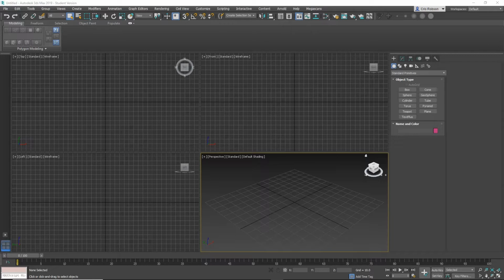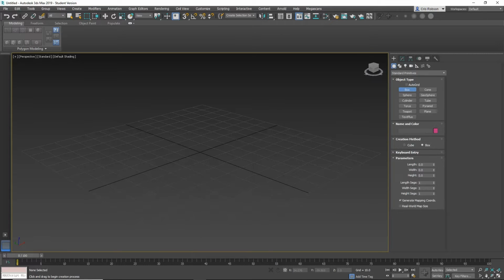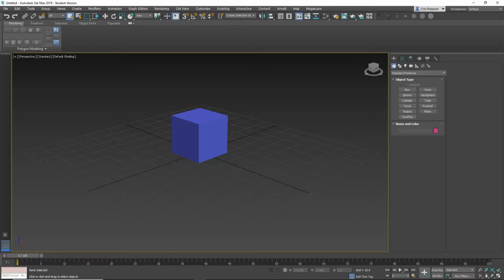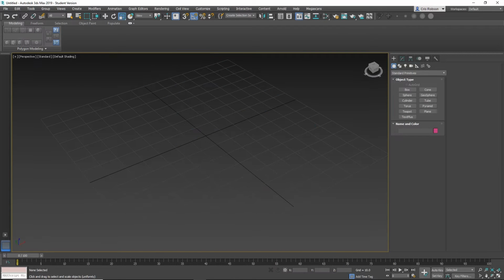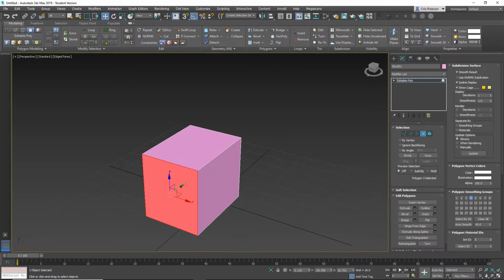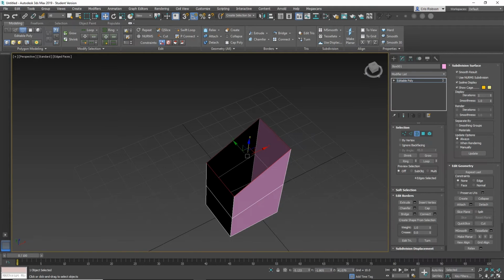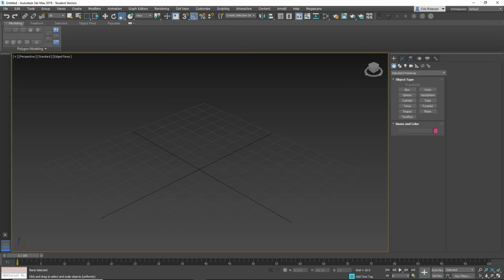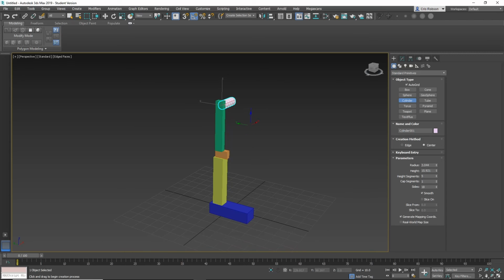3d is Fundemental - Enough Basics to Start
YARRRRRRRRRRRRR (yarrrrr!) me lovelies!  Would you like a 20-hour fundamentals course in how all the basic bits and bobs in 3d work?  Why?  What you really want is to start making things that are interesting and fun!  Because of this our new Fundamentals course is six minutes long and gives you everything you need to know to start using our learning aimed at 3d artists and asset creators!
and learn the very basics of 3d, doesn't matter what app you are using!  Maya maestros, Max masters, Blender blasters, Modo monsters, all 3d applications work on the same basic idea!
1.  Make something simple.
2.  Tweak it.
3.  Continue until it looks awesome.
This tutorial shows you everything you need to know to do section 1.  Now you can safely go on to all our new CGPirates lessons and get going!  Any questions, you can catch us on our Discord or on facebook!
Big love from Captain Blue and I hope you are having a wonderful day!
YARRRRR.